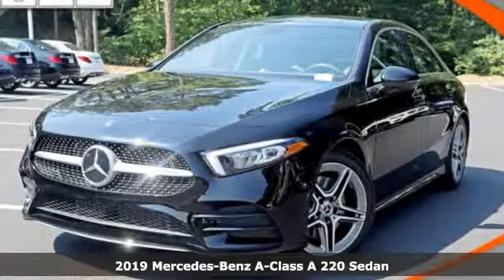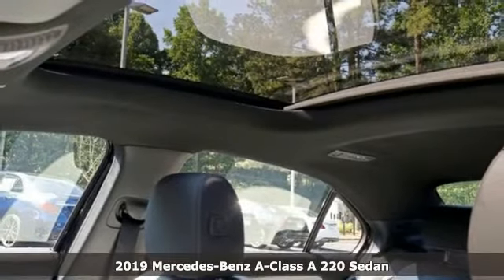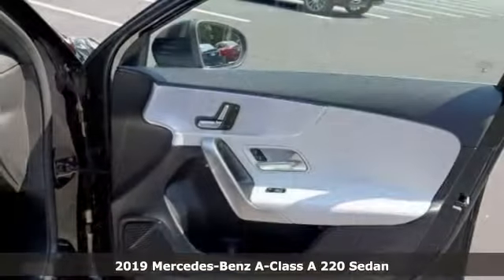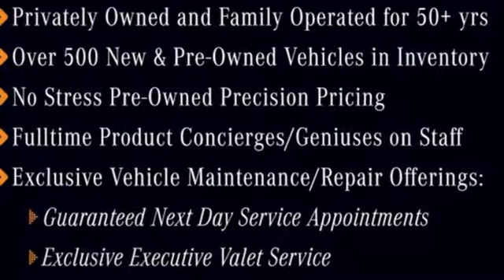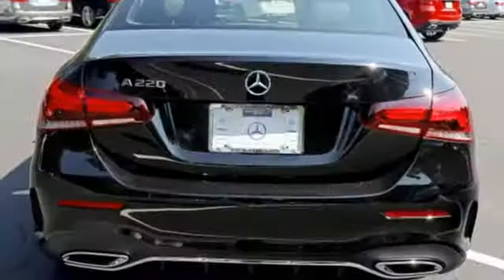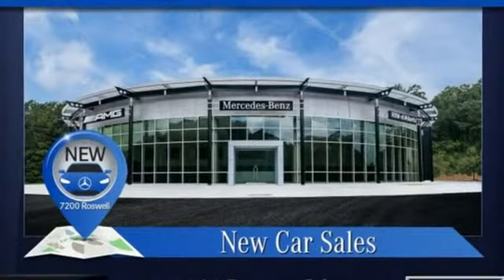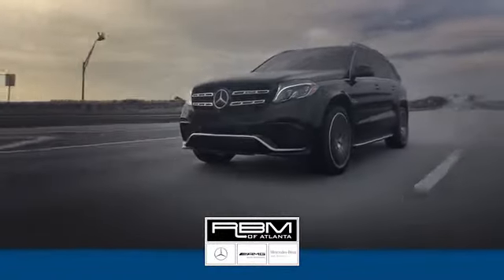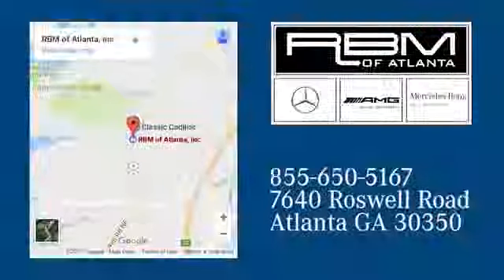New 2019 Mercedes-Benz A-Class Atlanta GA Sandy Springs, GA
Year: 2019
Make: Mercedes-Benz
Model: A-Class
Trim: A 220
Engine: 4 Cyl. 2.0 L
Transmission: Automatic
Color: Night Black
Interior: Neva Grey/Black
Stock #: M33927
VIN: WDD3G4EB3KW016161
WHEELS: 18 AMG 5-SPOKE -inc: Tires: 225/45R18, MOE Tires (Extended Mobility), SHORT & BLACK WHEEL LOCKING BOLTS, NIGHT BLACK, NEVA GREY/BLACK, MB-TEX UPHOLSTERY, MOE TIRES (EXTENDED MOBILITY), LOWERED COMFORT SUSPENSION, INDUCTIVE WIRELESS CHARGING W/NFC PAIRING, BRUSHED ALUMINUM TRIM -inc: Natural Grain Black Ash Wood Center Console, AMG LINE -inc: chrome-finish diamond-block grille and brakes w/perforated front brake discs, AMG Body Styling, AMG Line Sport Steering Wheel, AMG Floor Mats, Galvanized Shift Paddles, Sport Seats w/Separate Headrests, AMG Line Code, Black Headliner, 64-COLOR INTERIOR AMBIENT LIGHTING. This Mercedes-Benz A-Class has a powerful Intercooled Turbo Premium Unleaded I-4 2.0 L/121 engine powering this Automatic transmission.* Experience a Fully-Loaded Mercedes-Benz A-Class A 220 *Window Grid Antenna, Wheels: 17 10-Spoke, Wheels w/Silver Accents, Voice Activated Dual Zone Front Automatic Air Conditioning, Trunk Rear Cargo Access, Trip Computer, Transmission: 7-Speed Dual Clutch, Transmission w/Driver Selectable Mode and Sequential Shift Control w/Steering Wheel Controls, Tracker System, Tires: 205/55R17 -inc: MOE Tires (Extended Mobility), Tire Specific Low Tire Pressure Warning, Systems Monitor, Strut Front Suspension w/Coil Springs, Streaming Audio, Smartphone Integration, Side Impact Beams, Remote Releases -Inc: Power Cargo Access, Remote Keyless Entry w/Integrated Key Transmitter, 2 Door Curb/Courtesy, Illuminated Entry, Illuminated Ignition Switch and Panic Button, Redundant Digital Speedometer, Rear Cupholder.* Stop By Today *A short visit to RBM of Atlanta located at 7640 Roswell Road, Atlanta, GA 30350 can get you a reliable A-Class today!

Address:
7640 Roswell Road